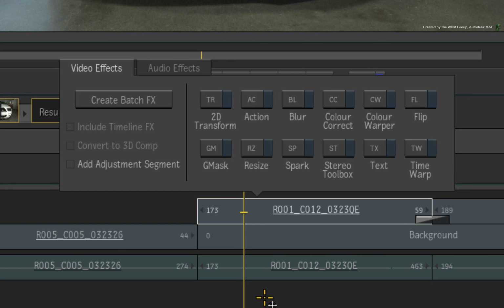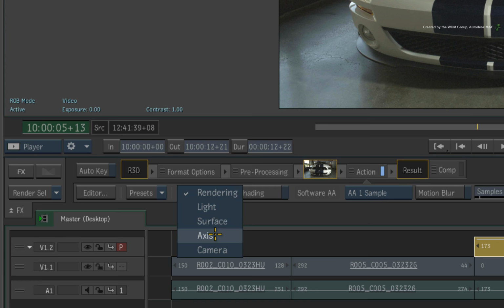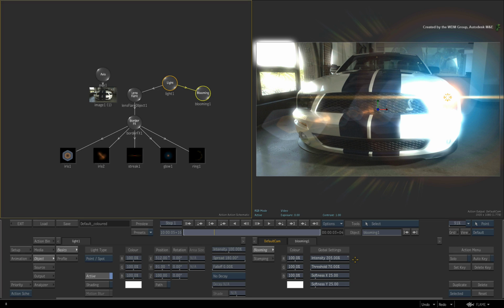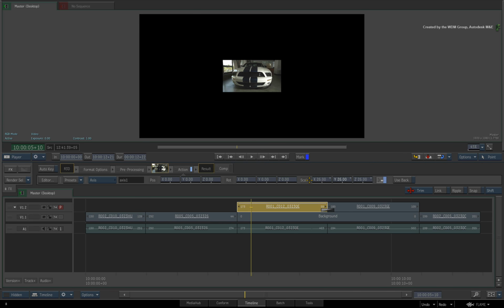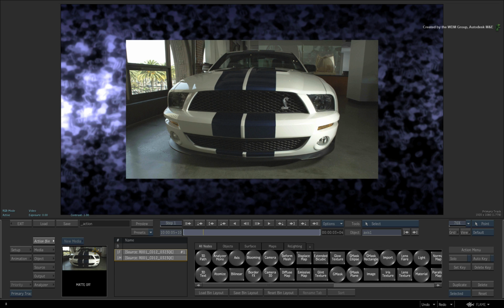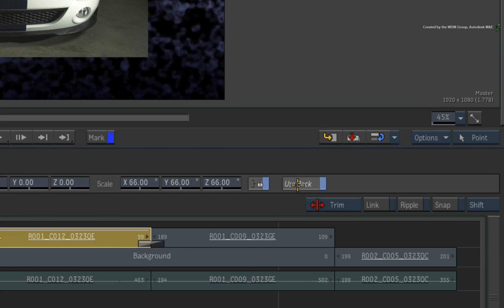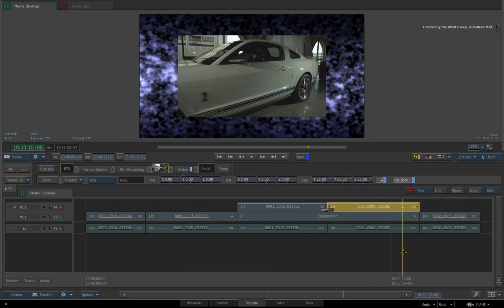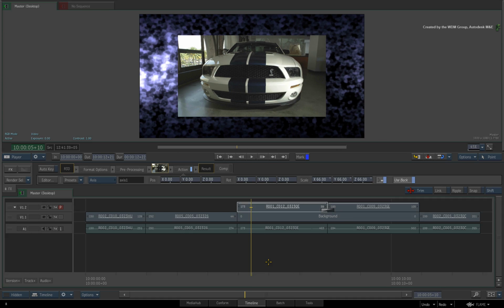Action replaces Axis in the Timeline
Level: Intermediate

This video covers the differences between the old Axis SoftFX and the new Action Timeline FX tools.

This includes the new workflows, capabilities and implications of Action as a Timeline FX.